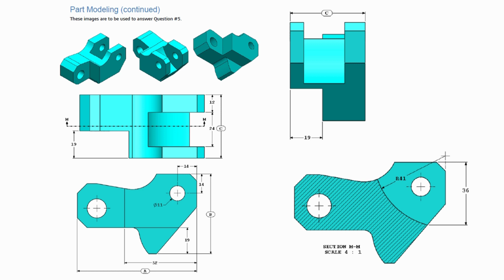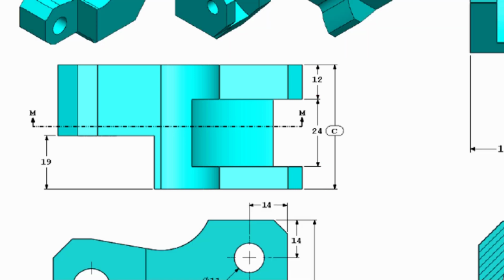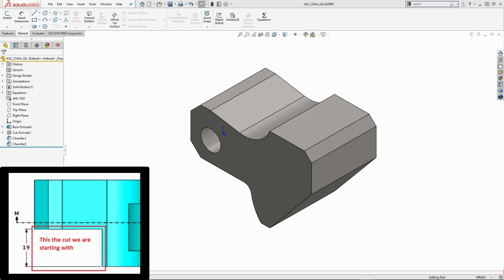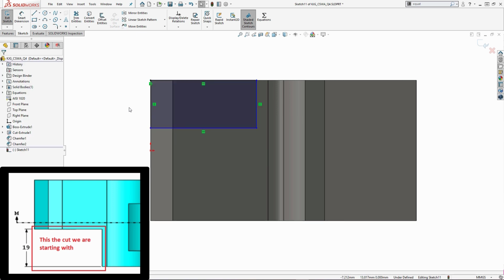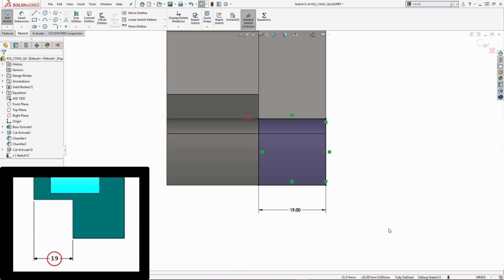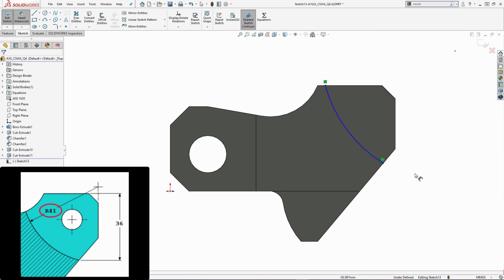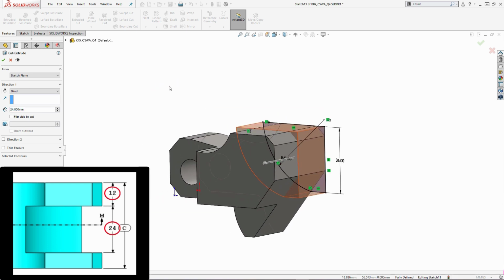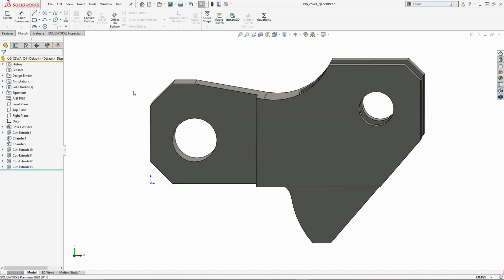Certified SOLIDWORKS Associate (CSWA) Exam Prep | Adding Part Complexity (Part 3)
Learn how to tackle more advanced part modeling questions while preparing for the Certified SOLIDWORKS Associate (CSWA) exam.

This is Part 3 of a five-part CSWA preparation series designed to help you develop the modeling skills needed to successfully complete the SOLIDWORKS Associate certification. In this lesson, we continue building the sample exam part by adding additional features and increasing model complexity.

The CSWA is one of the most recognized entry-level SOLIDWORKS certifications and serves as a valuable benchmark for engineers, designers, students, and CAD professionals looking to validate their SOLIDWORKS skills.

• How to add additional features to an existing SOLIDWORKS part
• How to approach more complex CSWA modeling questions
• Best practices for feature creation and design intent
• How feature order impacts part construction
• Techniques for improving modeling efficiency during certification exams
• Common workflows used in real-world SOLIDWORKS part modeling

As part models become more complex, understanding design intent, feature relationships, and efficient modeling practices becomes increasingly important. These skills not only help during the CSWA exam but also apply directly to professional mechanical design and product development workflows.

This lesson continues the sample exam walkthrough and builds on the concepts introduced in the previous videos.

*RESOURCES*

*CSWA EXAM PREP SERIES*

**Part 4: Assembly & Mass Properties**
(Add URL)

**Part 5: Final Exam Preparation**
(Add URL)

SOLIDWORKS Certification Training

CSWP Preparation Resources

SOLIDWORKS Modeling Best Practices